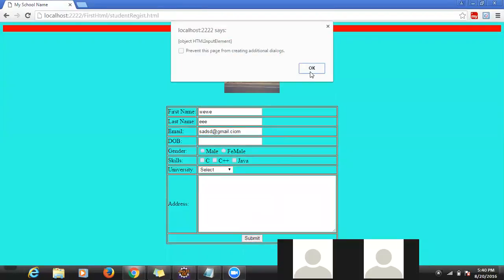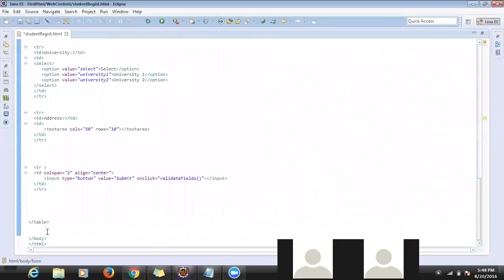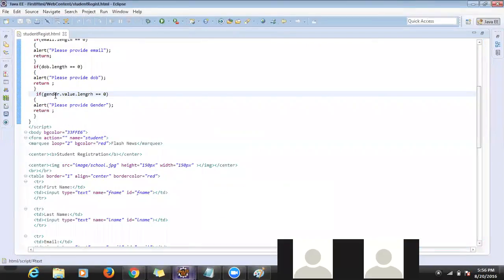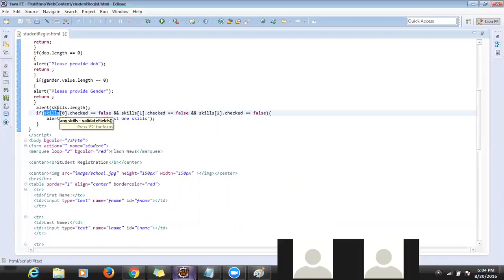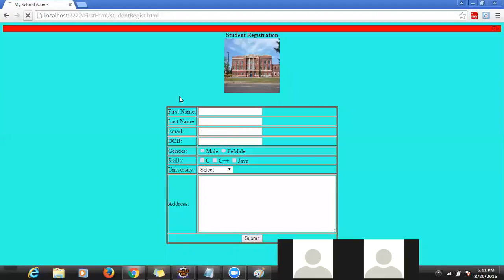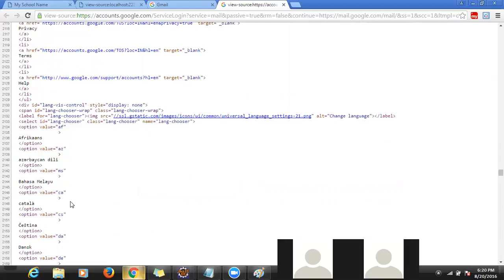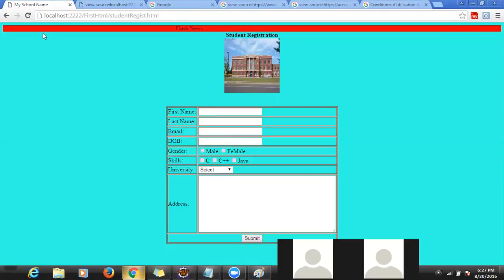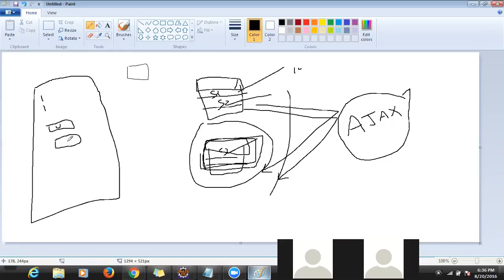HTML Part 2